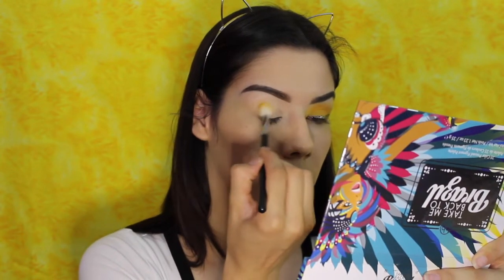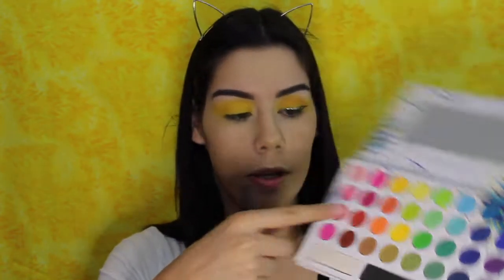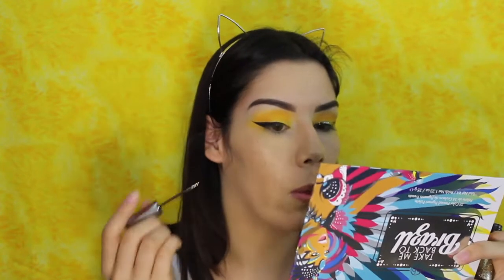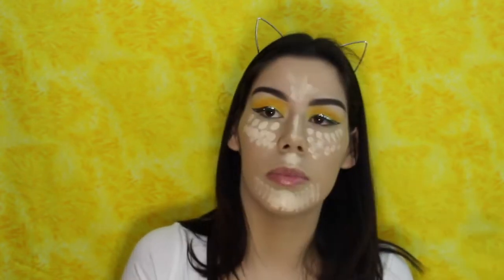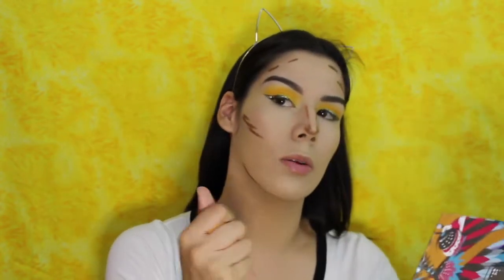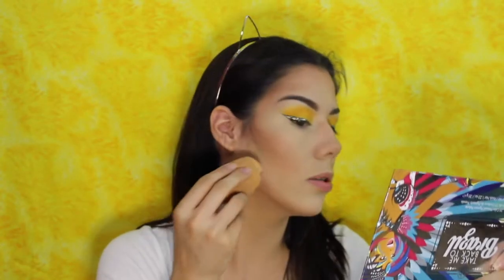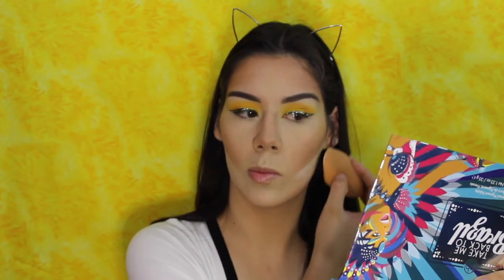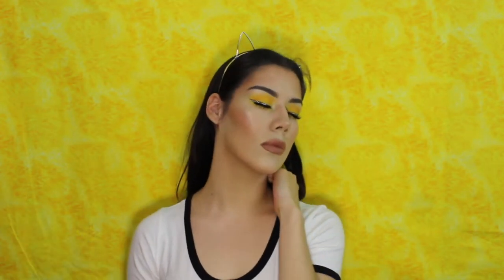Yellow Lemon Makeup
Hi Welcome back!! In this video I will be using the BH Cosmetics Take me to Brazil Palette to create this yellow lemon Eyeshadow look. Perfect to rock this summer!

Products Used
Urban Decay heavy metal-Midnight cowboy
Maybelline Total Temptation brow definer
LA girl high definition concealer- Expresso
Maleni Baked blush- Luminoso
Mario Badescu facial spray
Ofra cosmetics Liquid lipstick-Verona